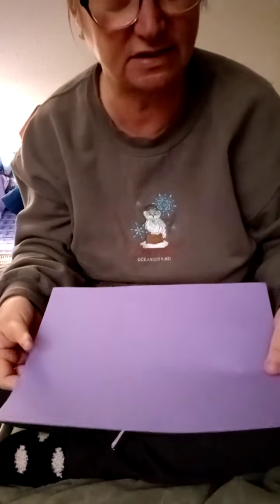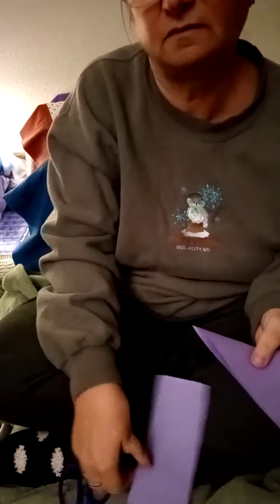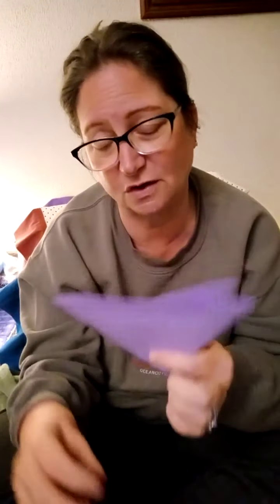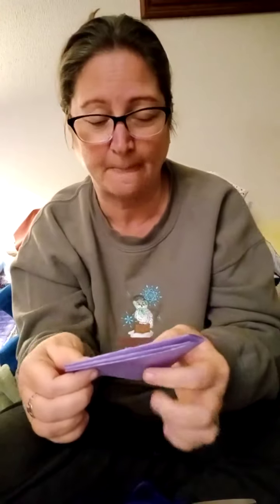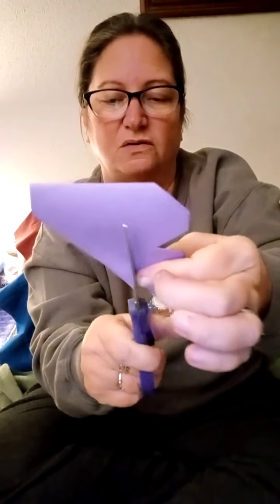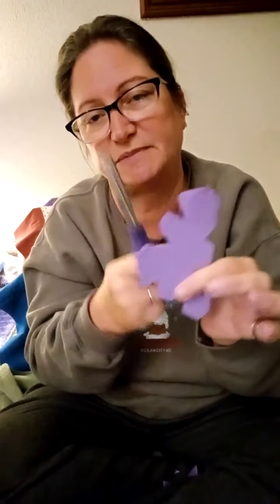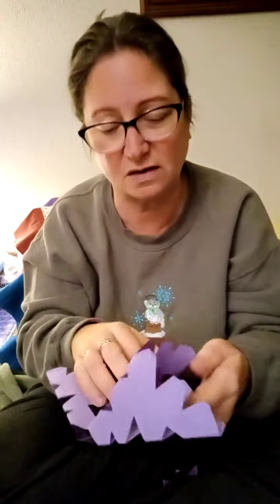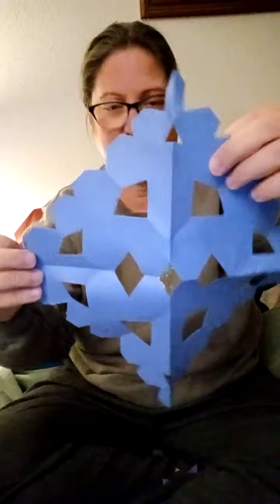How to make paper snowflakes!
Get some paper, some scissors and make some paper snowflakes!